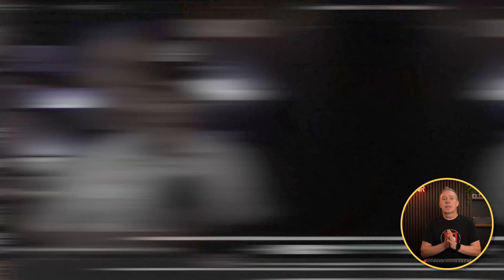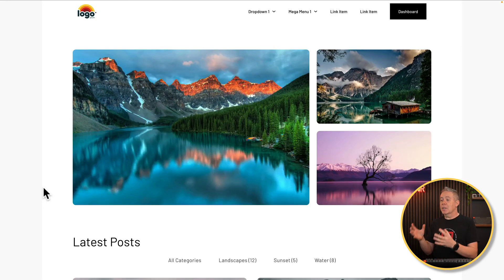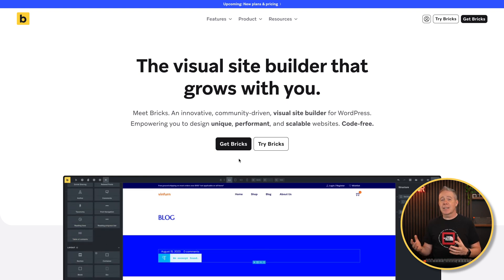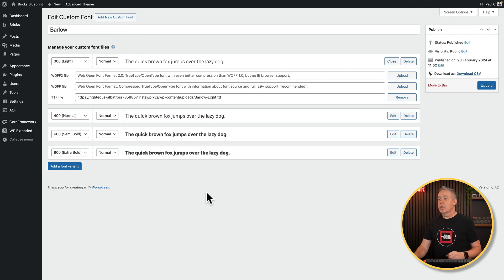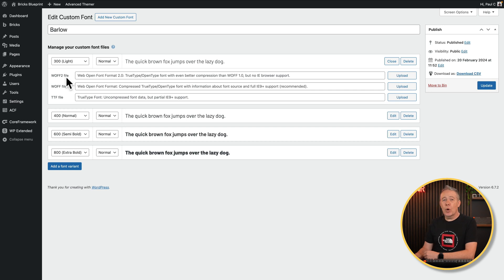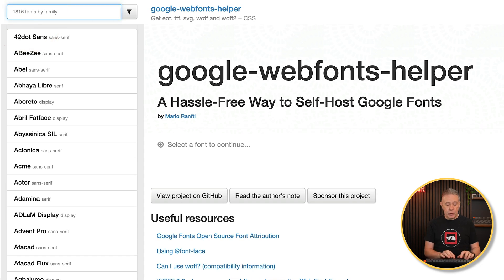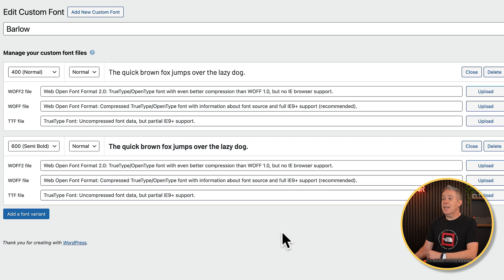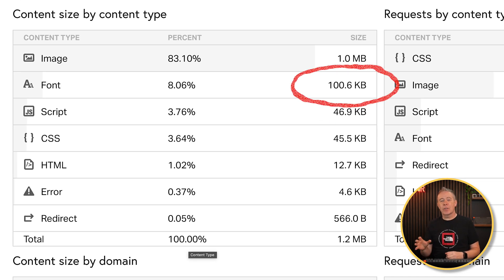How to Optimise Fonts & Improve Your Site Speed in WordPress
In this video, I'll show you how to optimise your website's typography to reduce font file sizes and improve site speed.

Learn how to identify unnecessary font weights, replace legacy formats with modern WOFF2 files, and streamline your workflow using tools like WhatTheFont and Google Web Fonts Helper.

Perfect for users of Bricks Builder, Elementor, or any page builder!

► WORDPRESS PLUGINS ◄